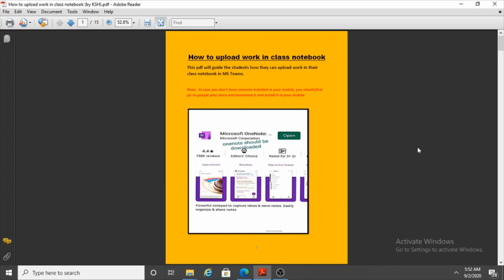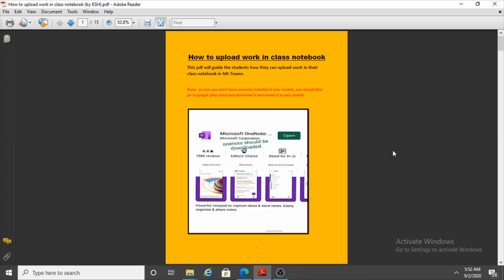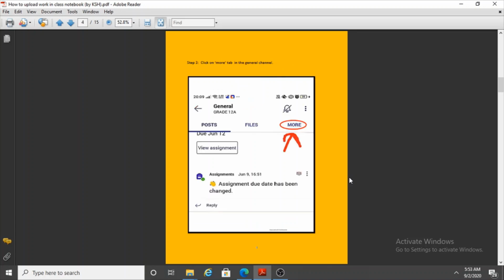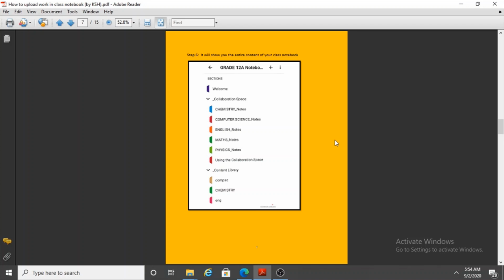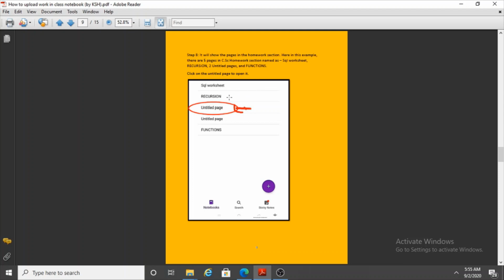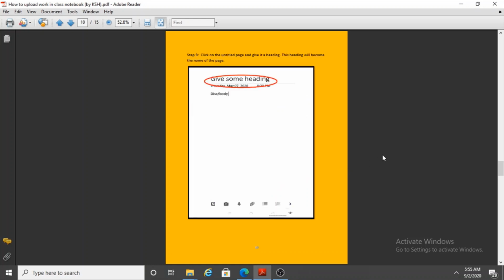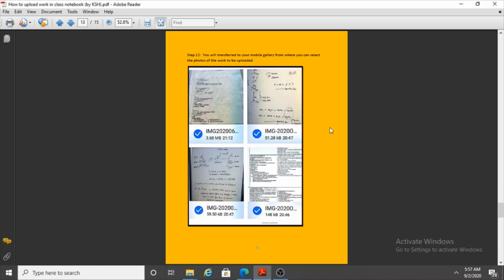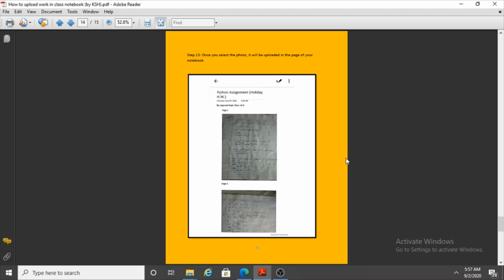How to upload homework in Class Notebook in MS Teams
In this tutorial, we are see how a child can upload his homework in MS Teams Class notebook. Many times, student face problem in uploading their homework through MS Teams mobile app so I will try to solve this issue.
Hope you will find this tutorial interesting and informative.